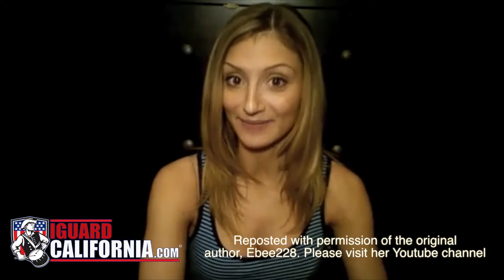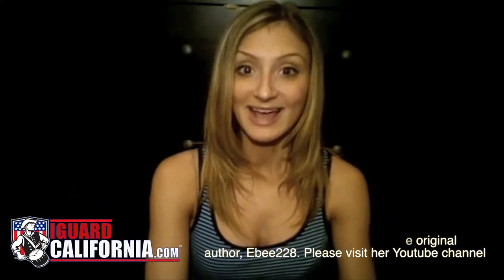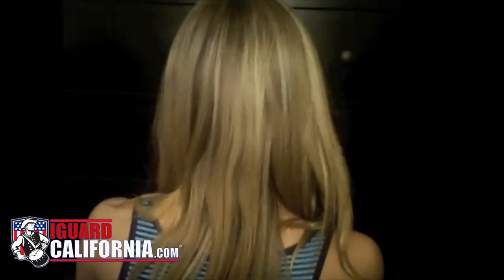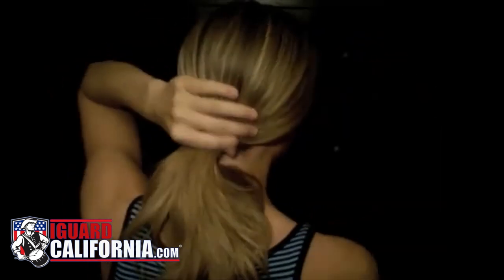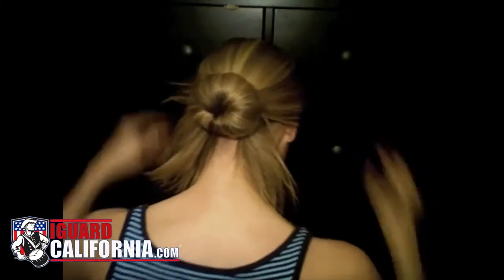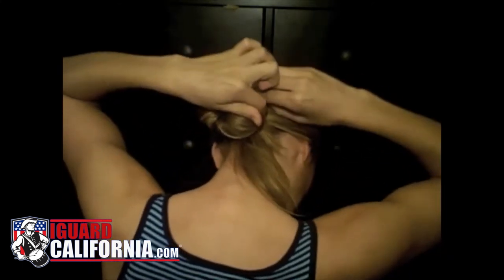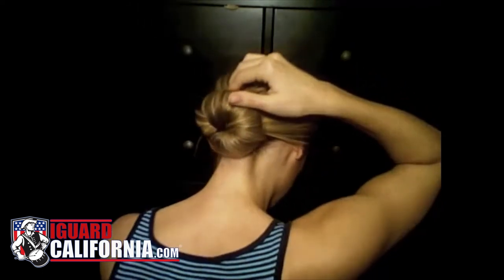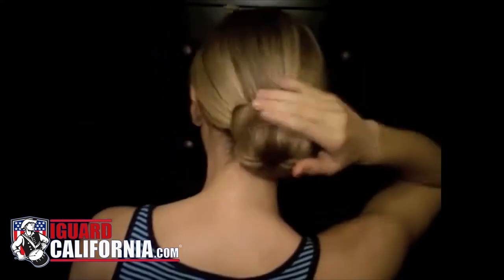A US Army Female Does "The Bun"!